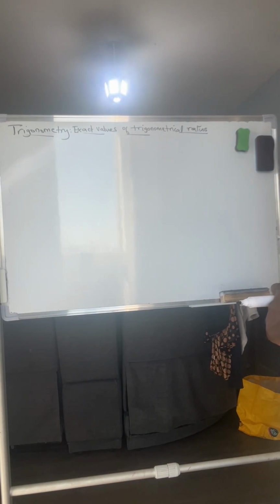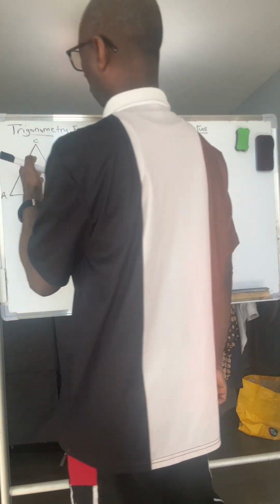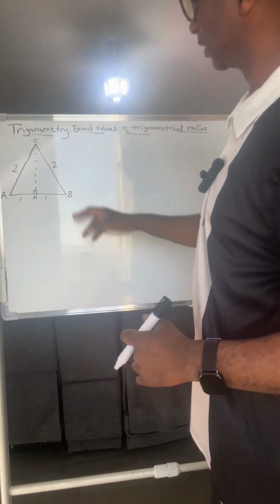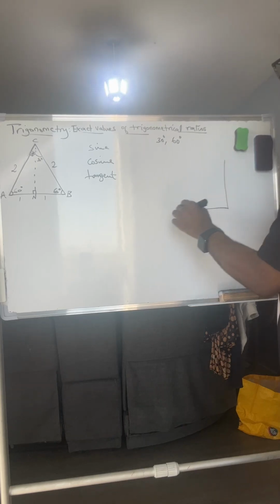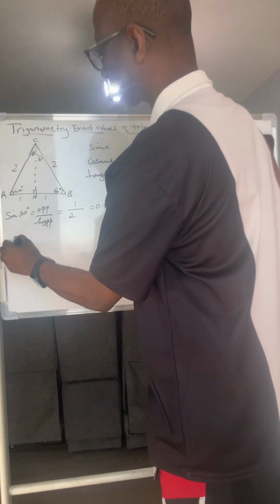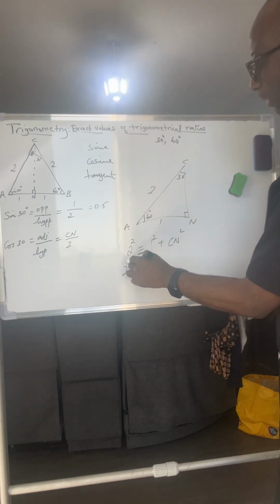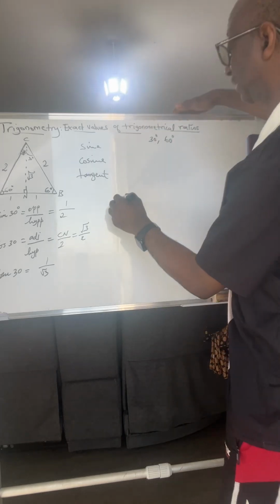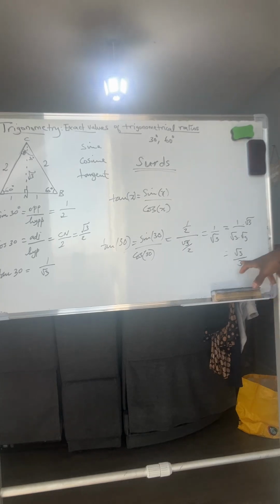Trigonometry: Exact values of trigonometrical ratios 1